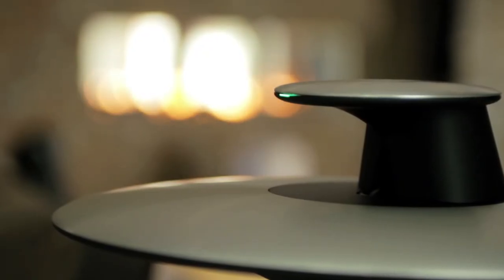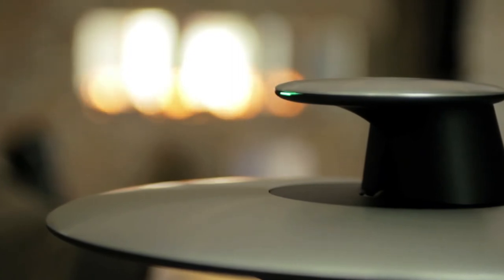Bang & Olufsen - B&O - 2013 - Sound Experience